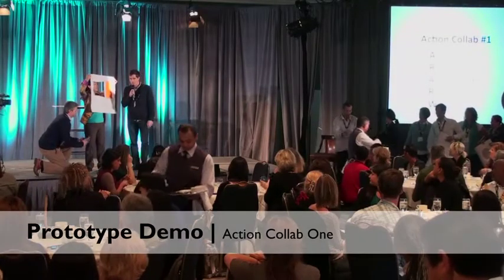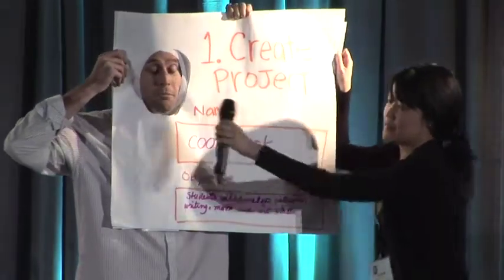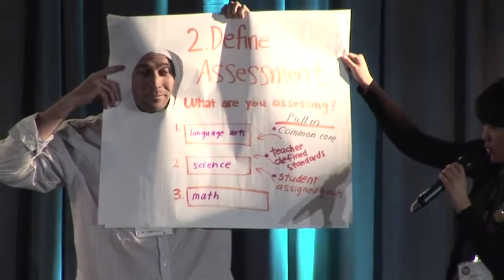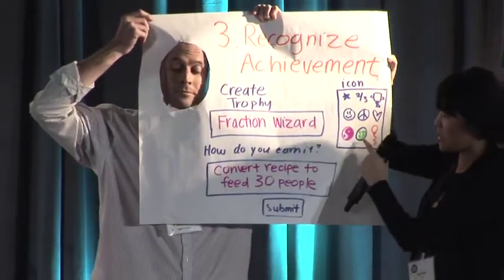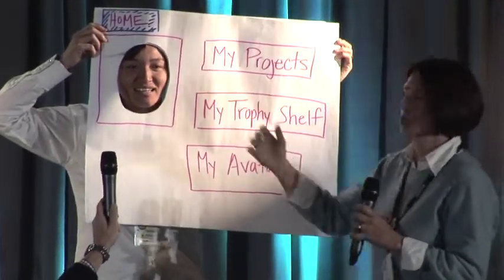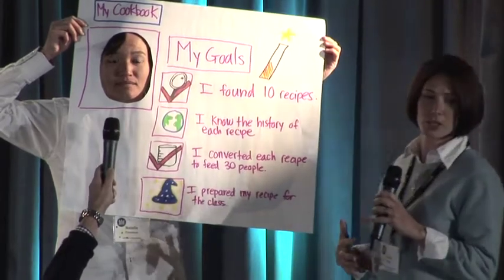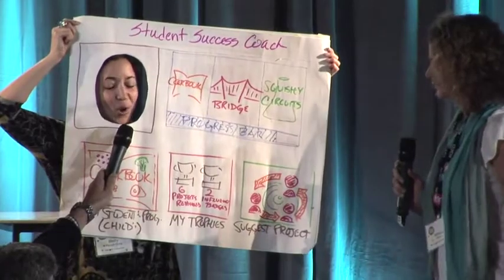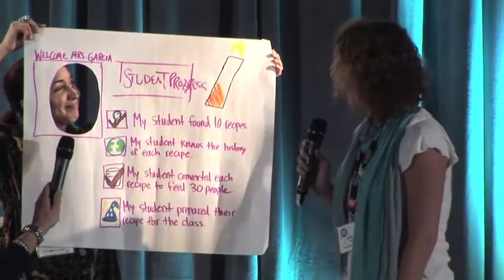Action Collab Prototype Demo: Reward Assessment Rubric Wizard | BIF 2011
Design Challenge: How might we create ways to assess learning geared to making tangible progress toward meaningful goals?
The Reward Assessment Rubric Wizard prototype integrates teacher, student, and coach for student success.